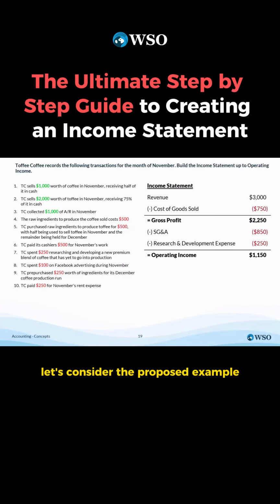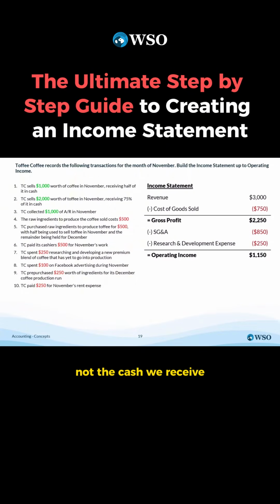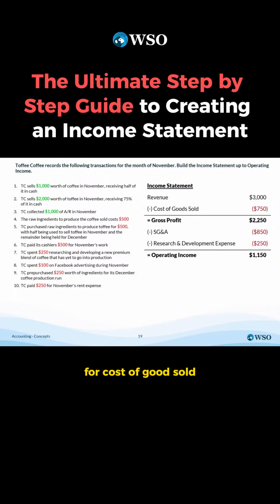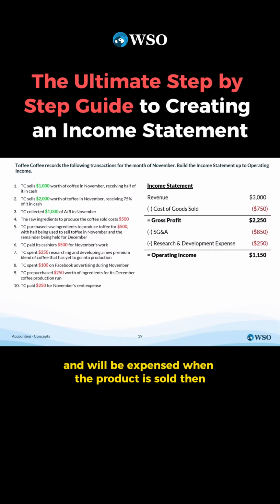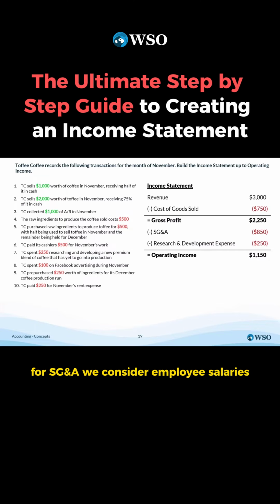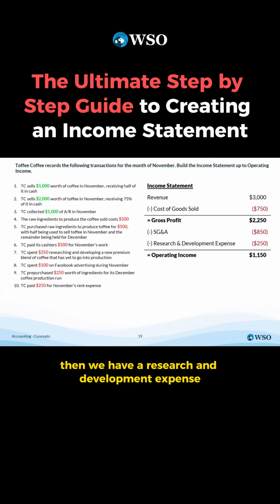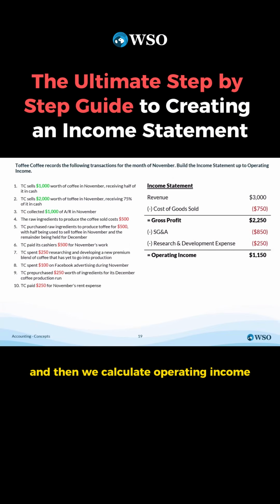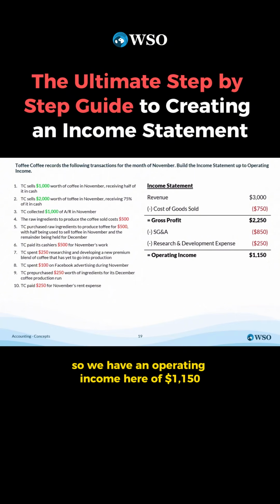Learn How to Build an Income Statement from Scratch! (Step-by-Step Tutorial)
In this tutorial, we’ll walk you through the process of creating an income statement, a crucial financial statement for anyone looking to break into investment banking, finance, or Wall Street. Whether you're a beginner or looking to polish your financial skills, this easy-to-follow guide will help you master the basics of financial reporting.

By the end of this video, you’ll understand how to build a comprehensive income statement, interpret financial data, and apply this knowledge in your career in finance. Perfect for students, aspiring investment bankers, or anyone interested in learning the essentials of financial analysis.